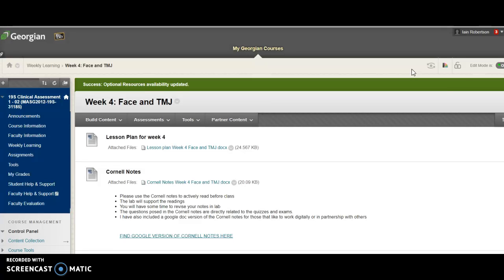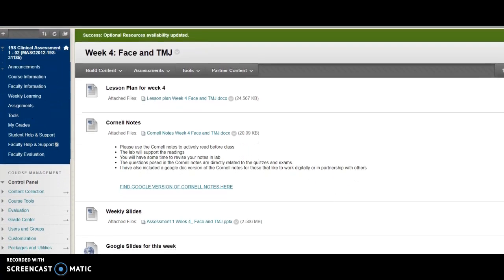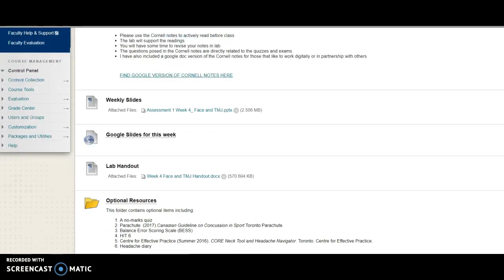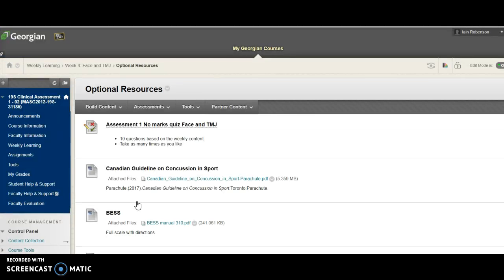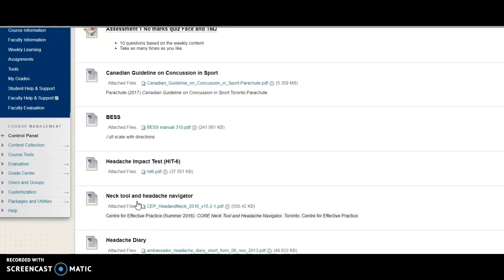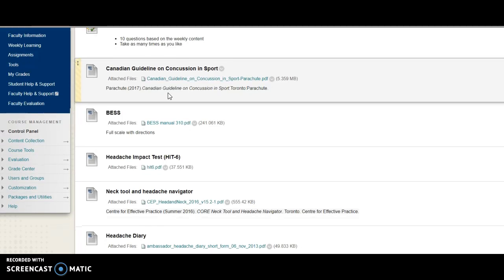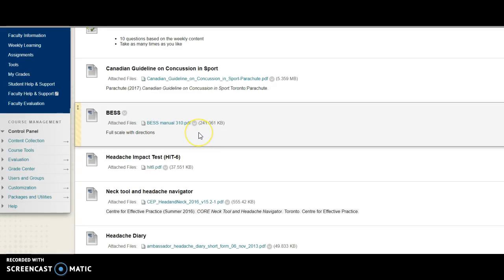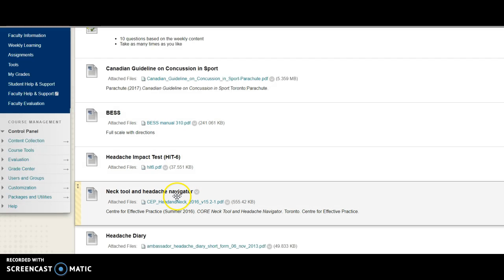Week 4 in lab